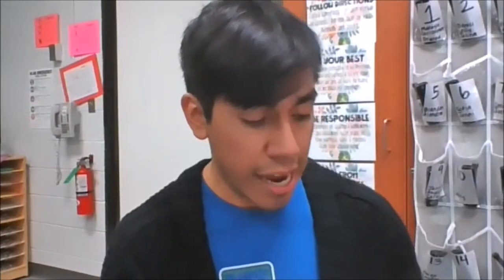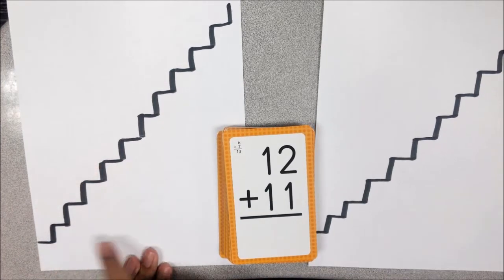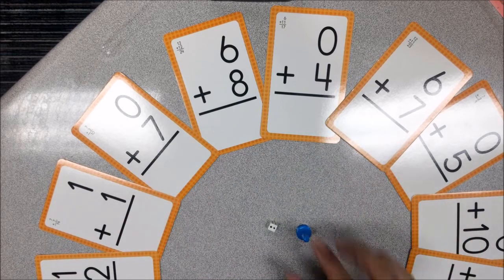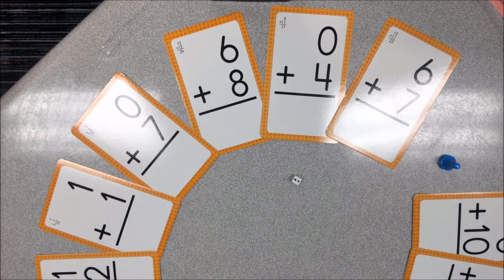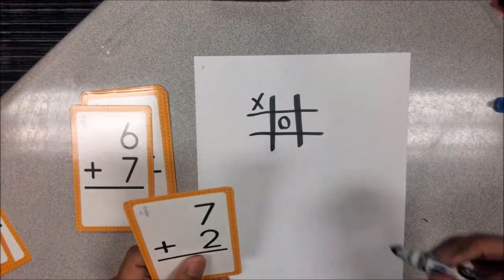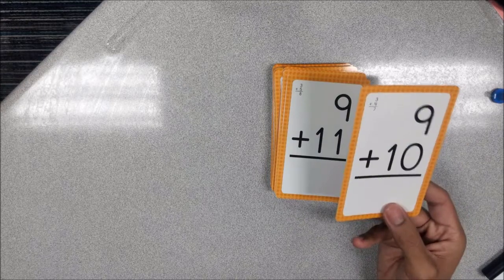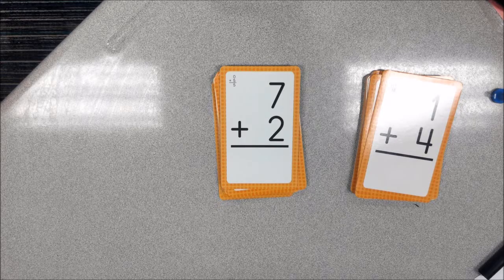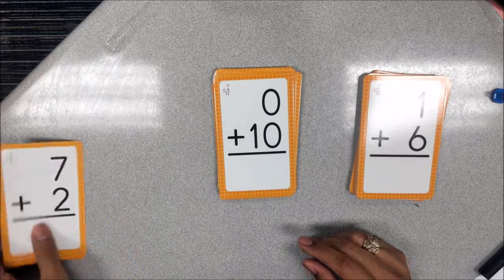Fun Math Flashcard Games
In this video you will find several ideas of different games your child can play home while having fun learning their math facts.

1:30  Climb the Stairs
2:13  Around We Go
3:10  Math Tic-Tac-Toe
4:12  15 in a Row
5:24  War

Here is the PDF file with game ideas.

We hope you find them useful!